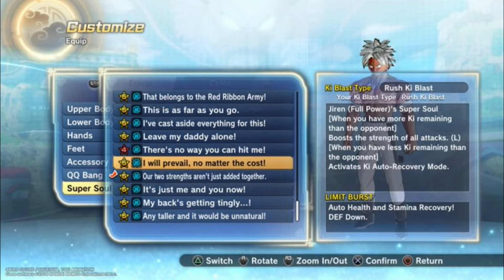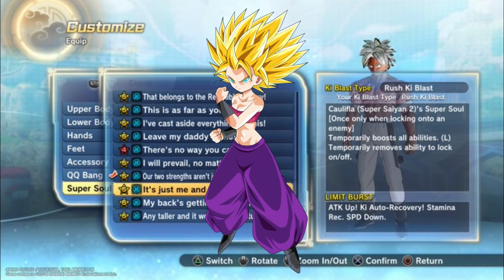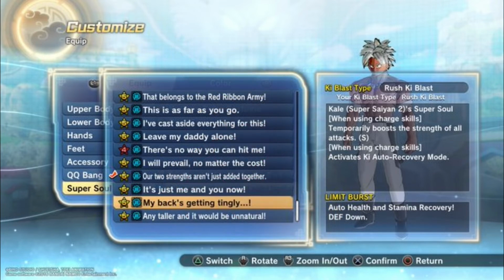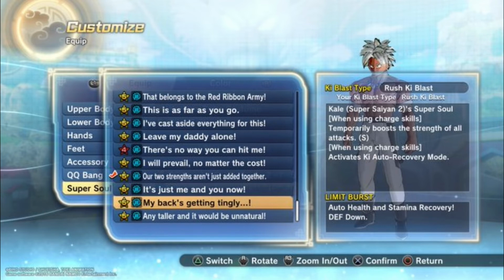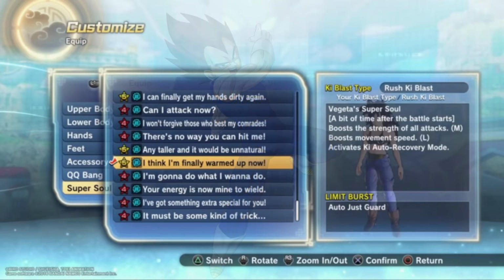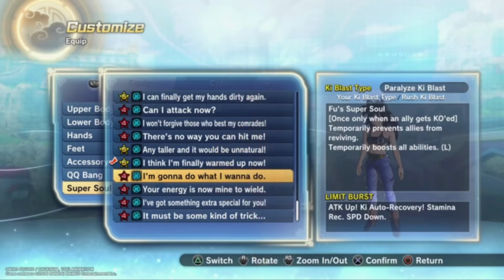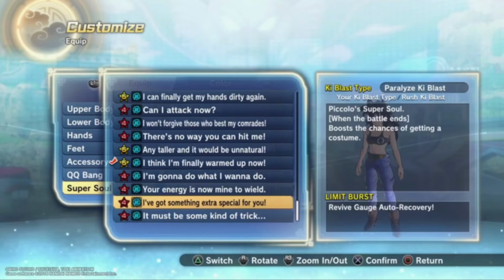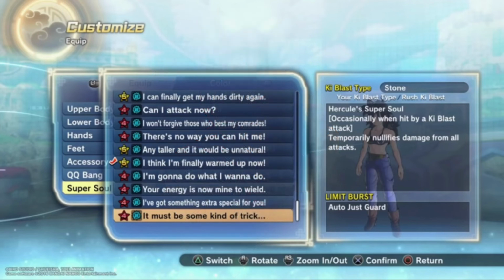DLC 13 Legendary Pack 2 New Super Soul Breakdown - Dragon Ball Xenoverse 2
Hey Guys! Today we are talking about all the new super souls from dlc 13 legendary pack 2 free & paid! Let us know how you feel about Dragon Ball Xenoverse 2 and the latest dlc!

If you want to support us further check out these links!